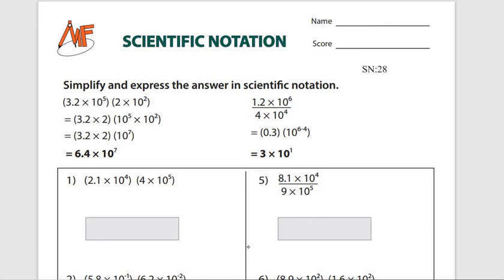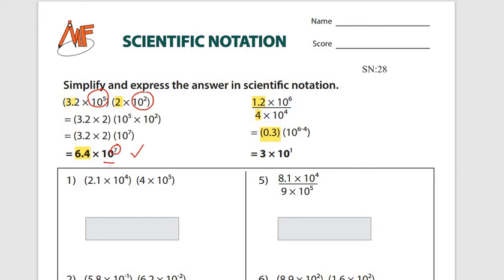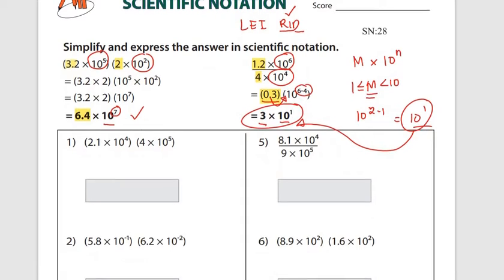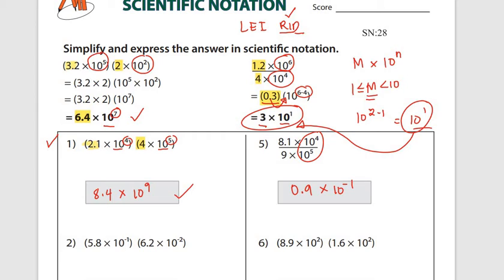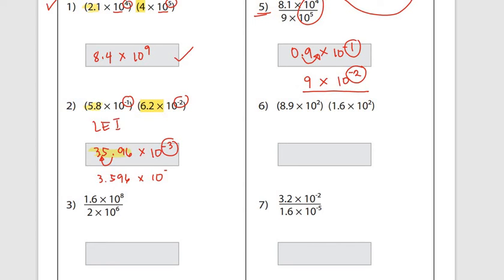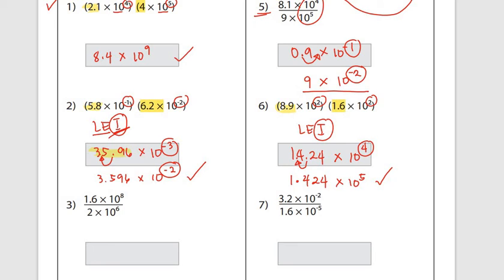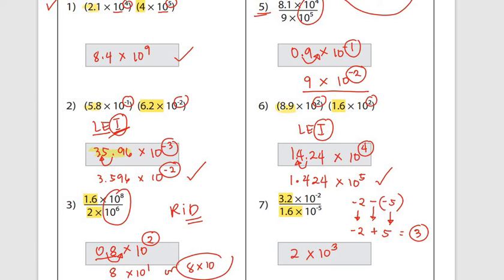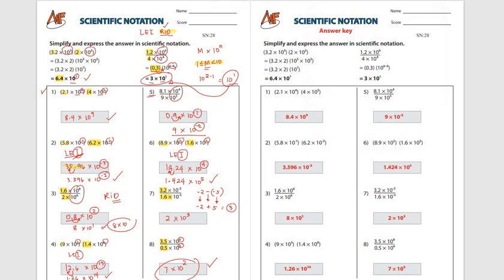Multiplication and Division of Scientific Notation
for the prepared worksheet.